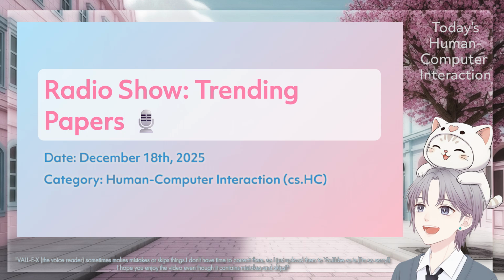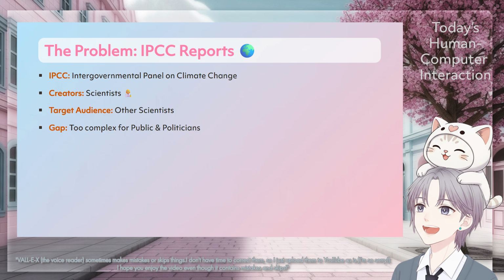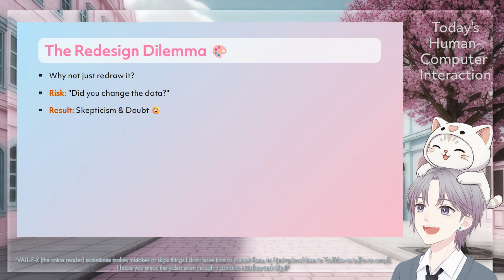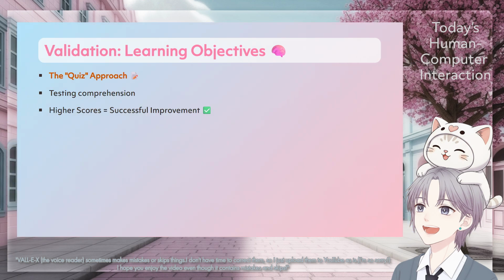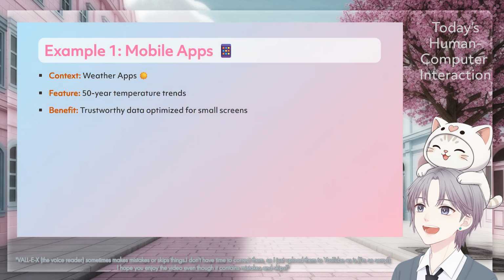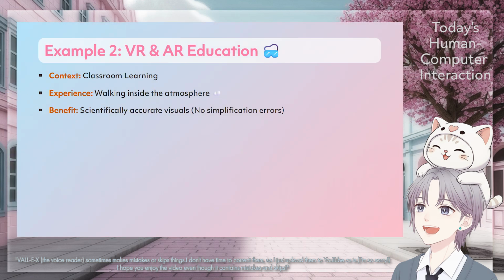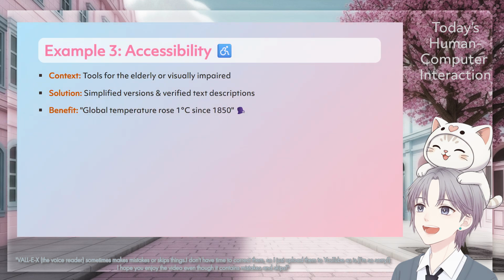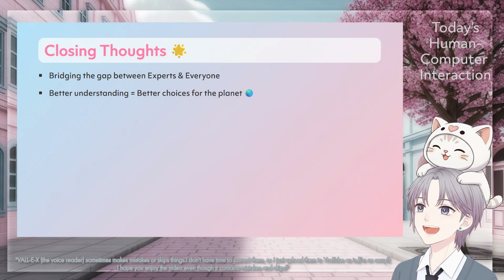Unlock Climate Data: Making IPCC Charts Clear & Trustworthy | HCI Explained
Welcome to the radio show with your host, ichino-ani, on Thursday, December 18th, 2025! Today, we're diving into a fascinating paper from the field of Human-Computer Interaction (HCI). We discuss "A Constructive Scientific Methodology to Improve Climate Figures from IPCC"

The Intergovernmental Panel on Climate Change (IPCC) produces vital reports on ClimateChange, but their complex charts, created by scientists for scientists, are often difficult for the public and policymakers to understand. Simplifying these ClimateFigures can unfortunately lead to skepticism and doubts about data integrity.

This paper proposes a brilliant methodology to improve these figures while maintaining a crucial 'chain of trust.' Learn about the roles of 'Improvers' (designers) and 'Reviewers' (climate scientists) working collaboratively. They leverage 'Learning Objectives' to scientifically verify public understanding and use tools like Git for complete transparency in every design change.

Discover how this scientific approach ensures that complex ClimateData is both scientifically accurate and easily digestible, bridging the gap between scientific findings and public comprehension. Beyond IPCC reports, this 'trustworthy design' method has vast applications, from making mobile weather apps show long-term DataVisualization trends to improving ScientificCommunication across various critical fields. Tune in to understand how we can build trust in vital information!